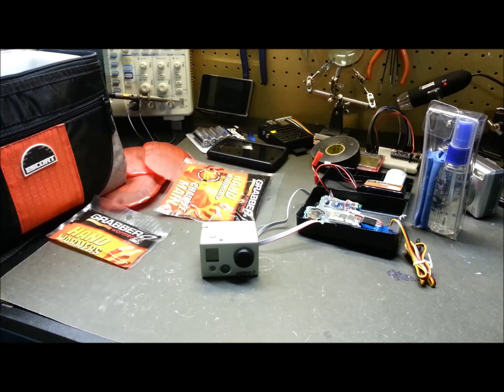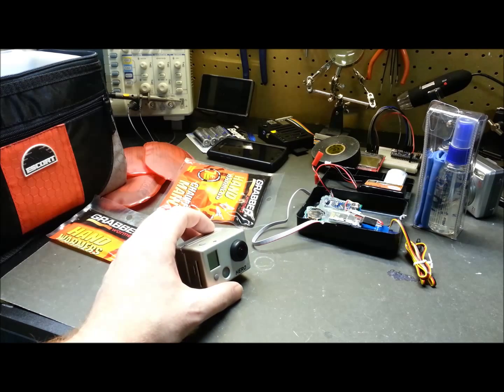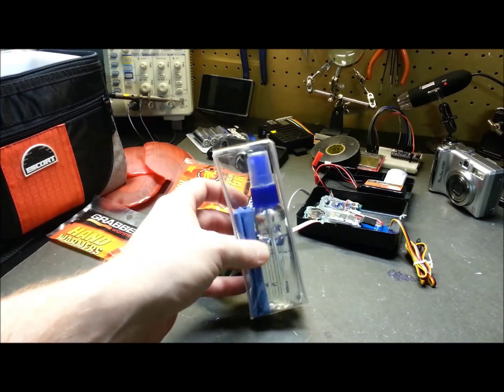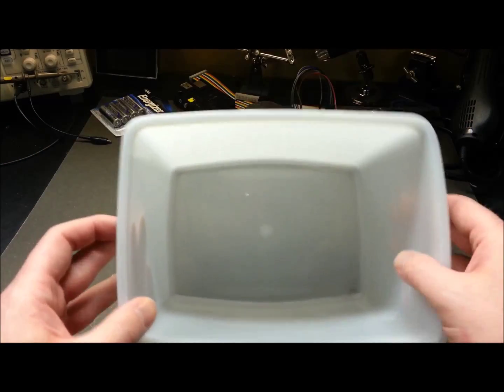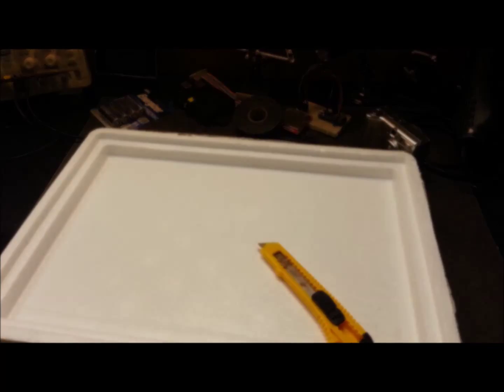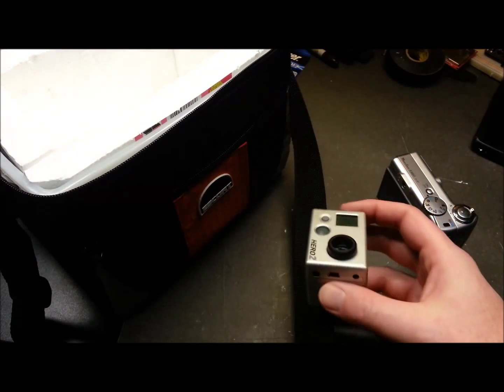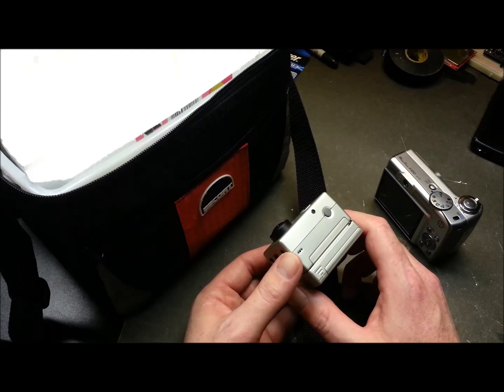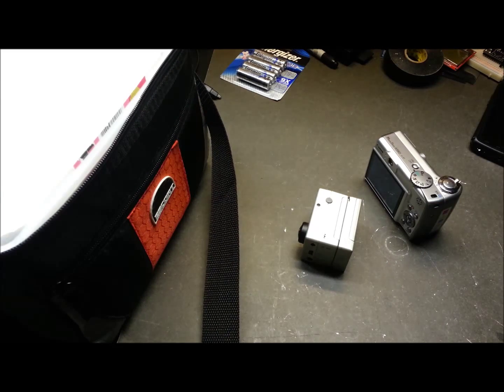HAB Part 11- Assembling Payload Module and Insulation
Part 11 of the High Altitude Balloon project. Insulating the payload section and doing some camera mounting.  Starting to win the battle now.  I'm also playing around with the tracking and ballistics work at the same time.

I will post the construction videos/tutorials as we progress through the build.

Cheers!